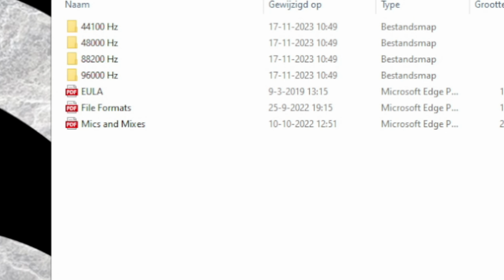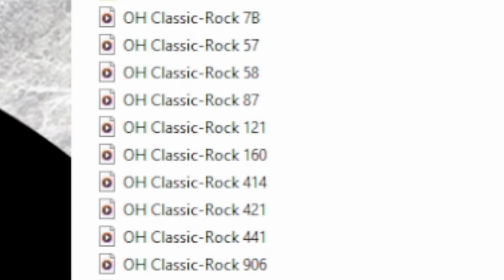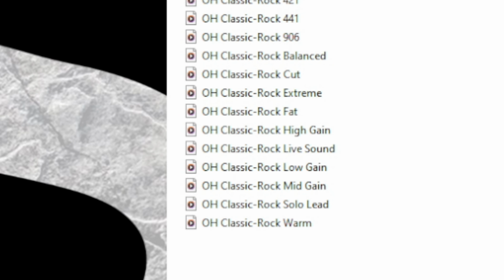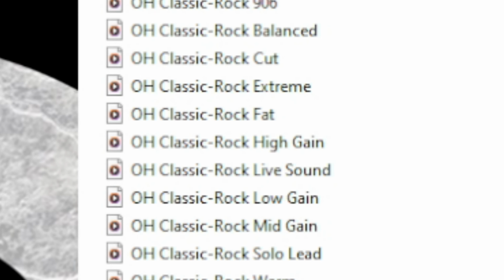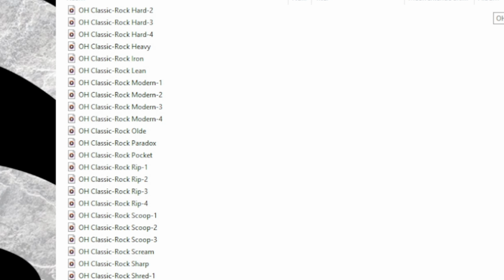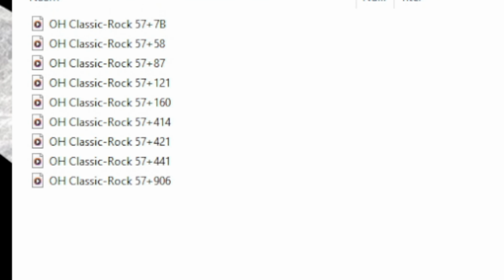The Best Classic Greenback Cab!?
Gear used in this video:
- Gibson Les Paul Standard 60s (Duncan JB)
- Gibson Les Paul Custom (stock pickups)
- Wangs 1987HW handwired Plexi

Timecodes:
00:00 Marshall 4x12 With Greenbacks Intro
00:18 Classic Rock Demo (Gibson Les Paul St. 60s & Wangs Plexi)
01:53 Signal Chain Info Etc.
02:35 The OwnHammer Classic Rock Essentials
03:36 Feature Set Overview
05:59 Edge Of Breakup Demo (Les Paul Custom & Helix Native L6 Aristocrat FW3.7)
07:56 Clean Demo (Les Paul Custom & Line 6 Helix Native L6 Voltage FW3.7)
09:28 Conclusion